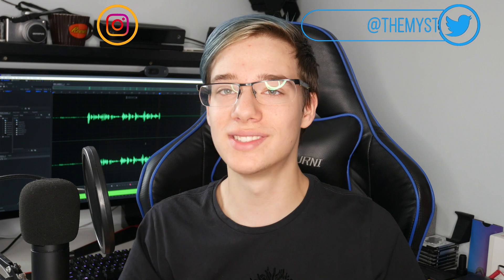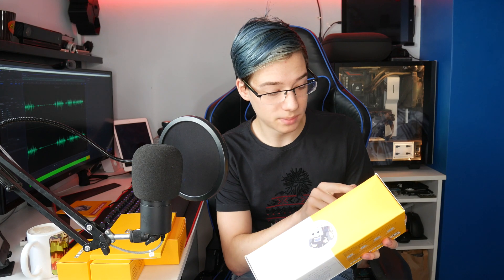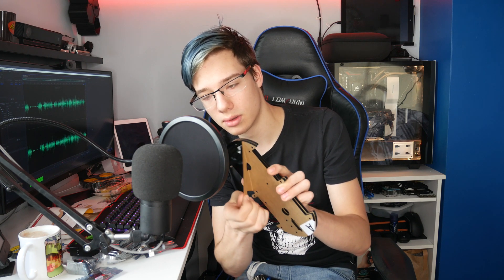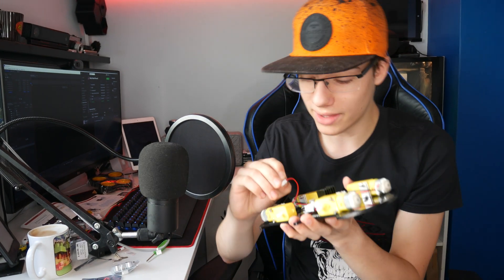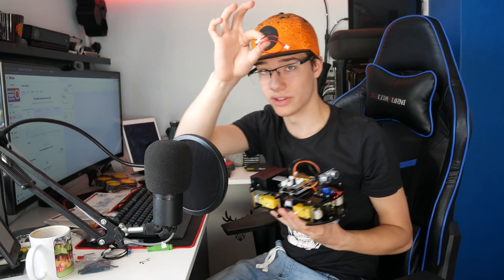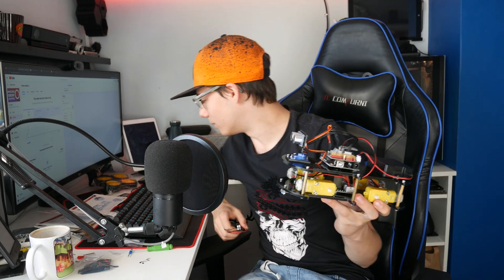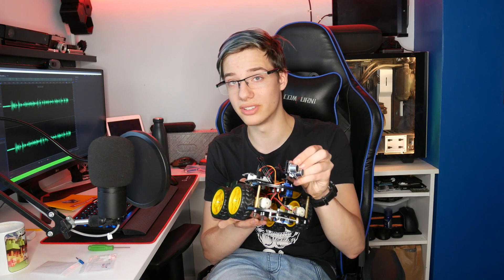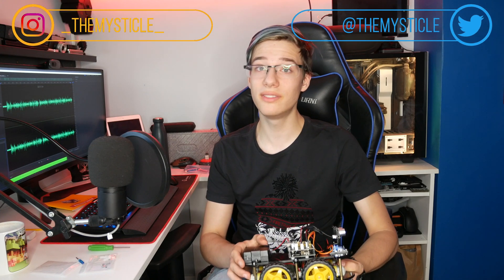Let's Build A Robot! - Elegoo Robot Car kit 3.0 // Simple Way To Get Into Programming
In today's video, we are building a robot. Specifically a Robot Car. This is because Elagoo has sent me over their Robot Car Kit. This is a kit for anybody looking to get into programming. The kit comes with all the coolest sensors and an Arduino Uno meaning all those sensors can be repurposed whenever you feel like using them for another project. This is a great project for learning how to connect parts together and how everything works. I hope you enjoy the video :D

Links
UK Robot Car Kit
US Robot Car Kit

Banggood Deals
2020 Summer Price Storm

Summer Brand Sales

Banggood 2020 Price Sale Saving Tips

Group Buy

Carve Up

New User Only

BG VIP Day

Ever Alexander
GlitchCraft - Minecraft
Tevfik